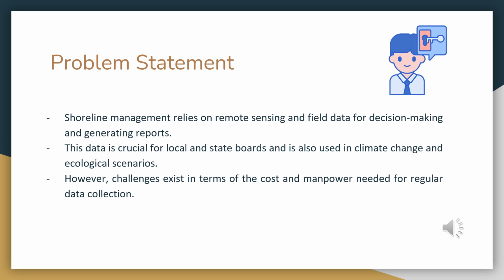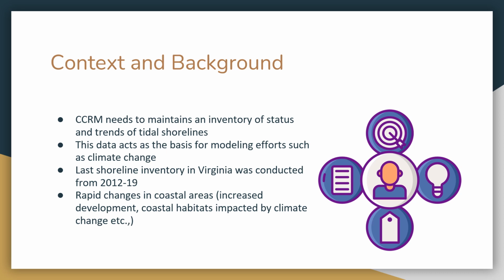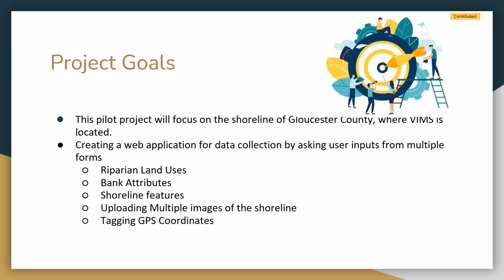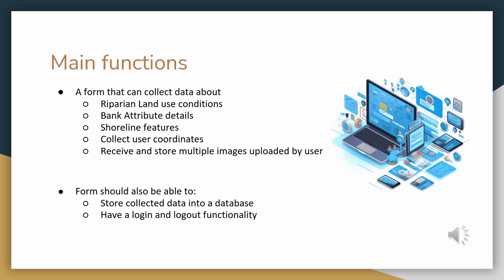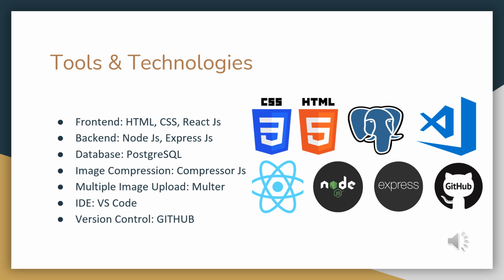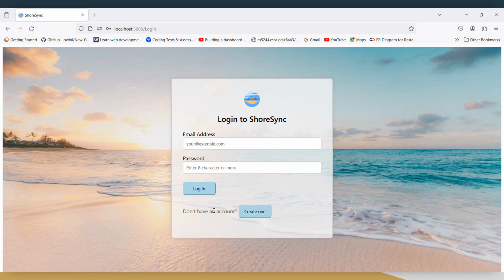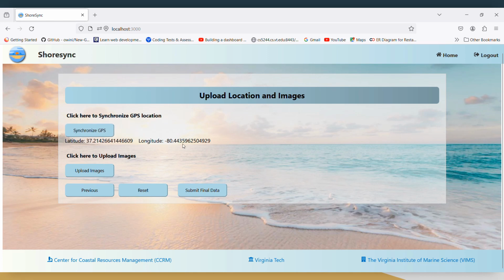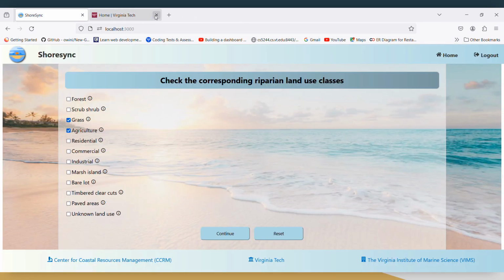Capstone Final Presentation Group 7